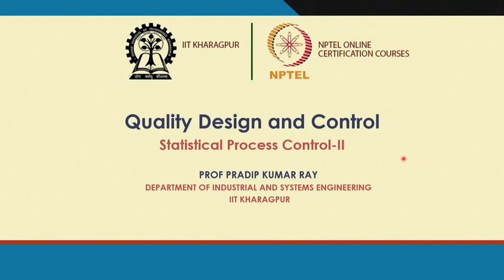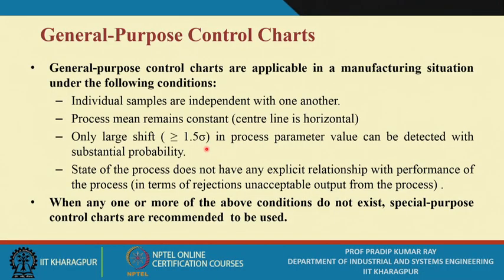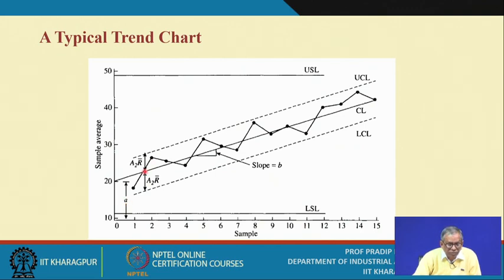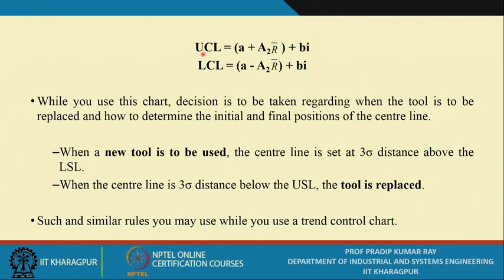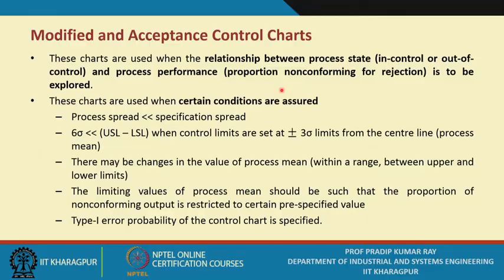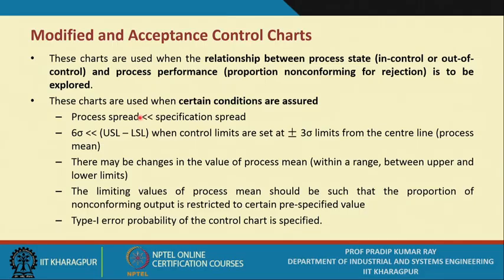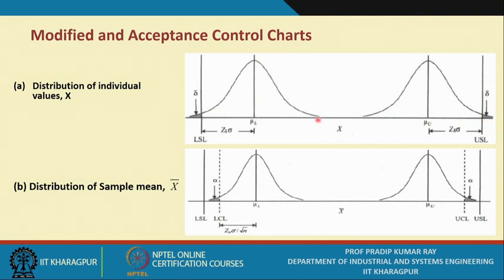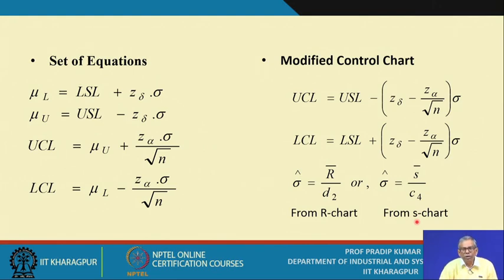Lecture 23 : Statistical Process Control-II (Contd.)